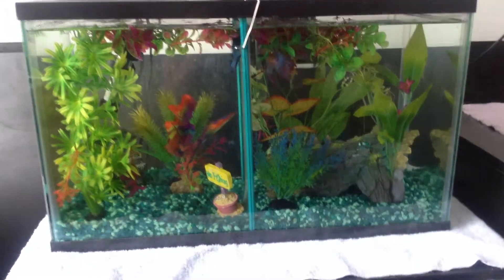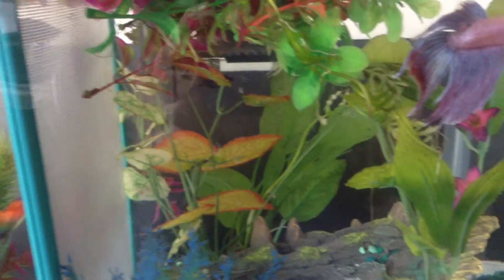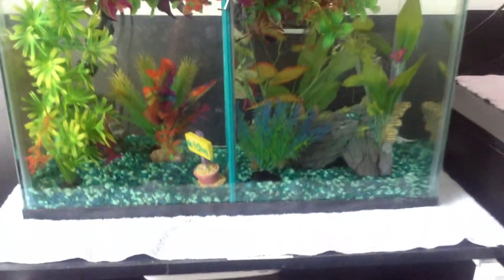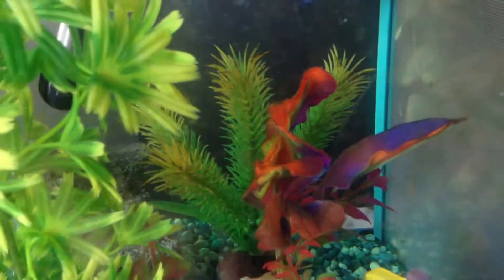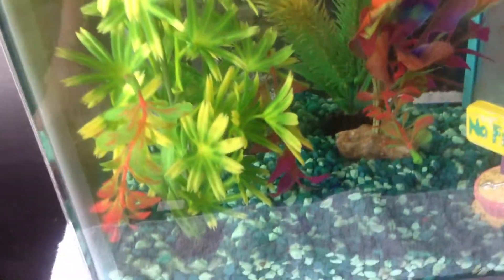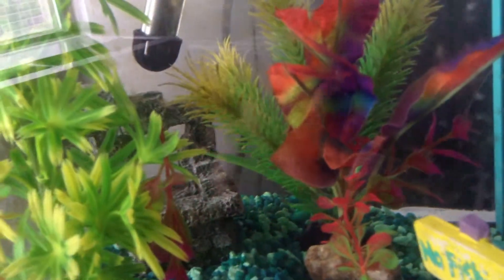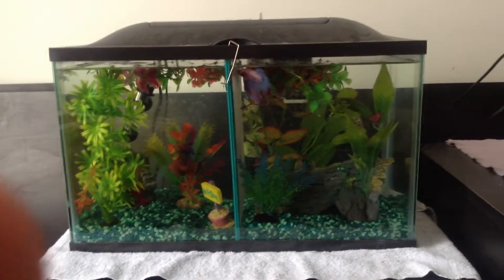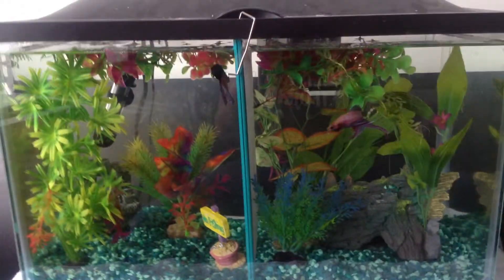Betta tank tour